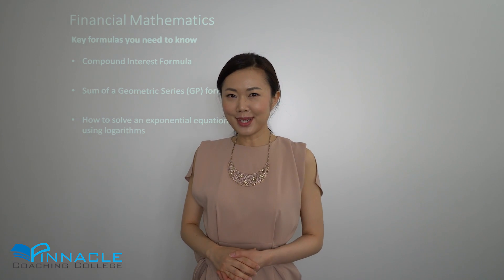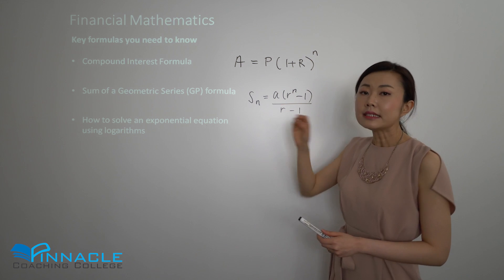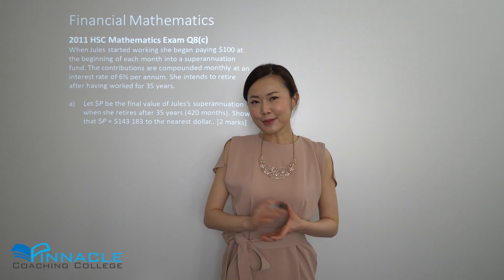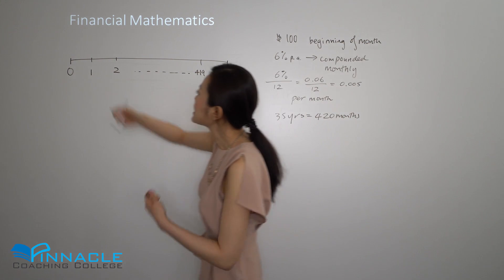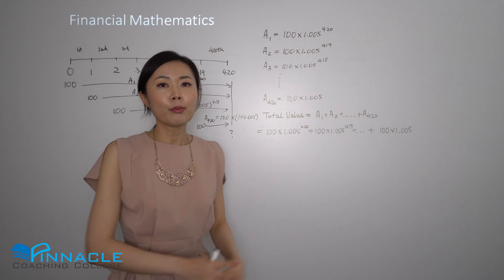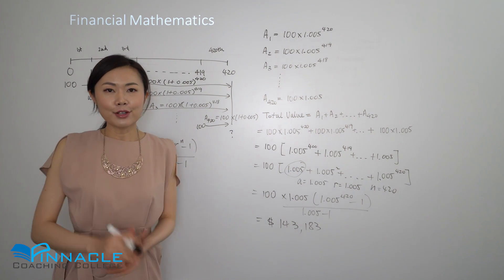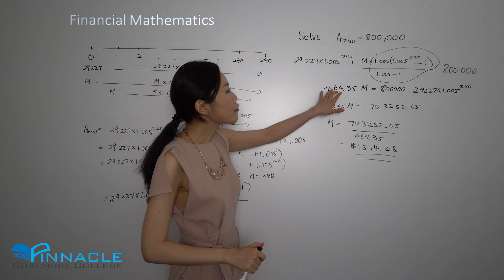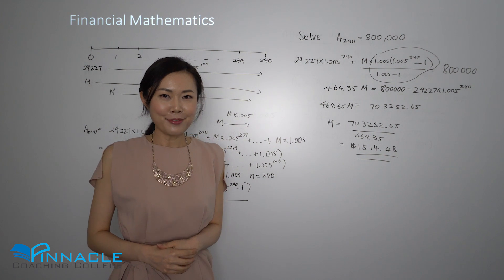Financial Mathematics – Loans, Annuities and Superannuation – Sequences and Series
In this video, I will explain how to answer typical financial maths exam questions using sample exam questions under the Mathematics (2U) course. Examples include:
• Step by step answer to the 2011 HSC Mathematics Question 8(c)
• How to compound different streams of contribution to determine the future value (or final value)
• How to accommodate changes in the terms of the arrangement or loan

As this is the first year implementation of the new Maths syllabus in NSW for 2020 HSC students, I have created this “Study with Me” series to help students prepare for the upcoming HSC Assessments. I will cover selected topics students tend to struggle with across the Advanced Mathematics (2U) course and the Extension 1 Mathematics course (3U).

This is relevant for Year 12 students preparing for HSC Mathematics and HSC Maths Extension 1 for 2020 and onwards.